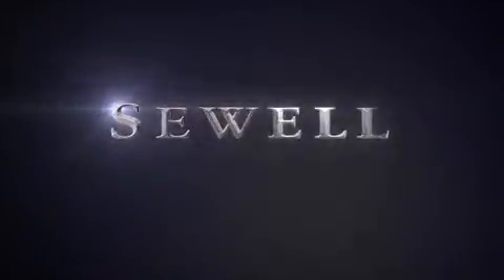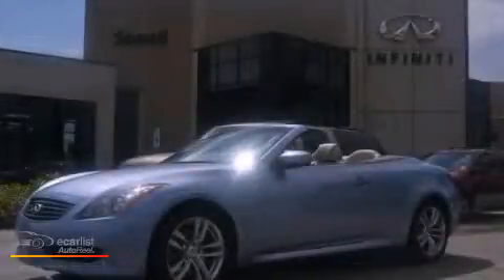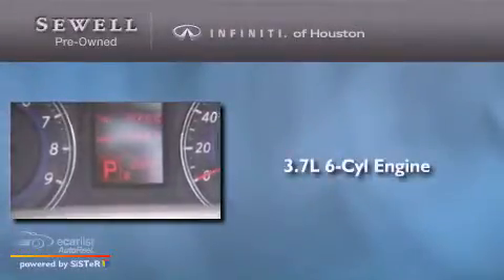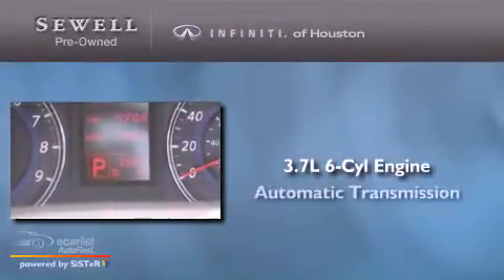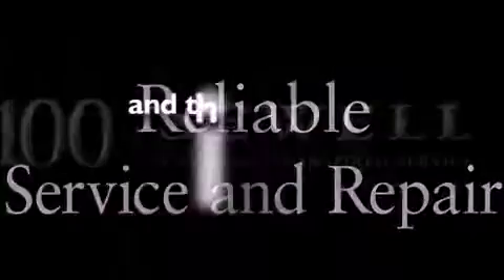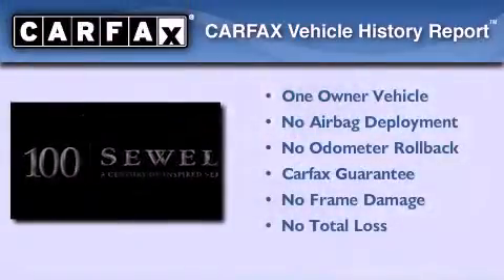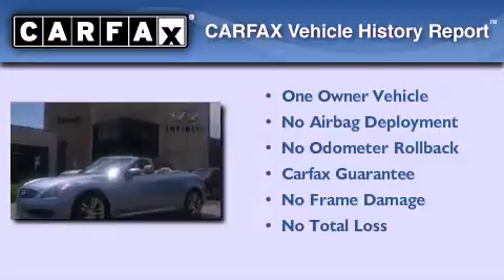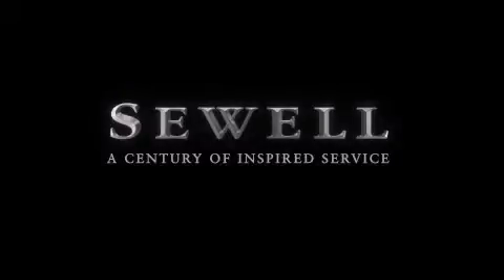Preowned 2009 Houston TX 77090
Year : 2009
 Make :
 Model :
 Engine : 3.7L DOHC SMPI 24-valve V6 aluminum engine
 Trans . : Automatic
 Exterior : Blue
 Miles : 24,996
 Interior : Gray
 Stock : 9M721383